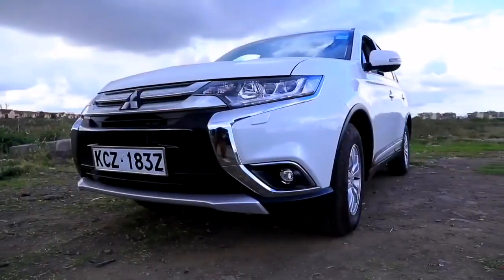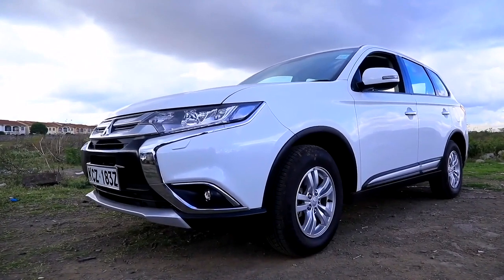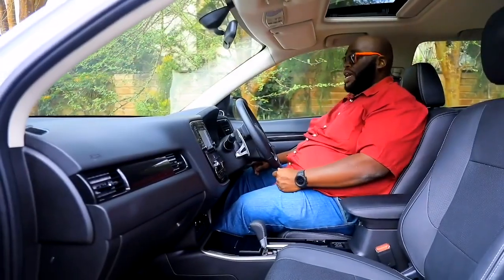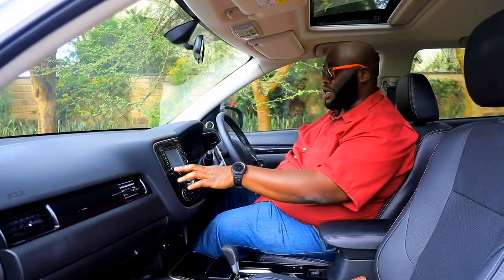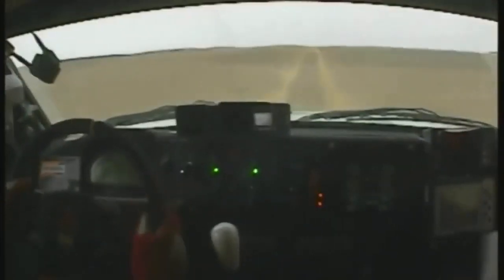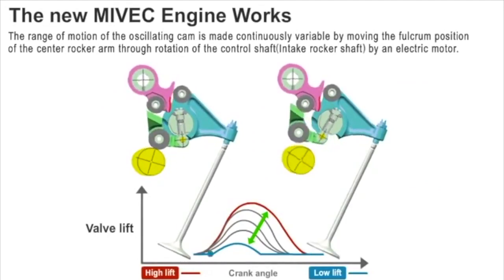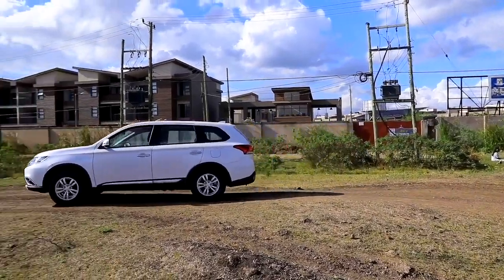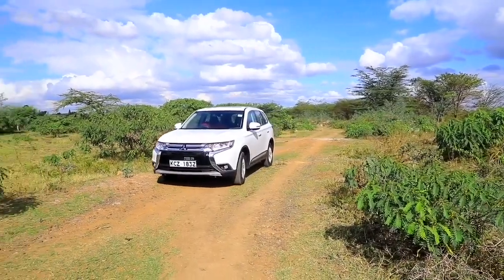Mitsubishi Outlander Review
We review the Mitsubishi Outlander SUV and compare it with its rivals.